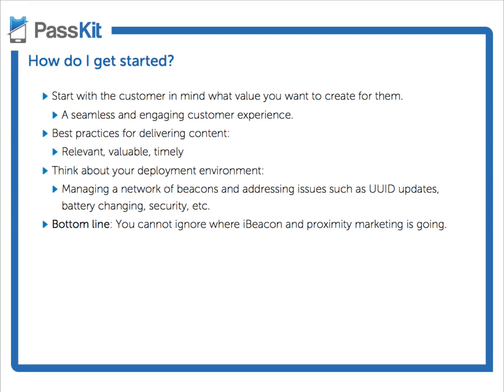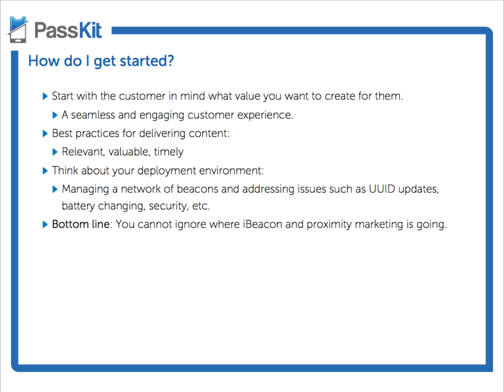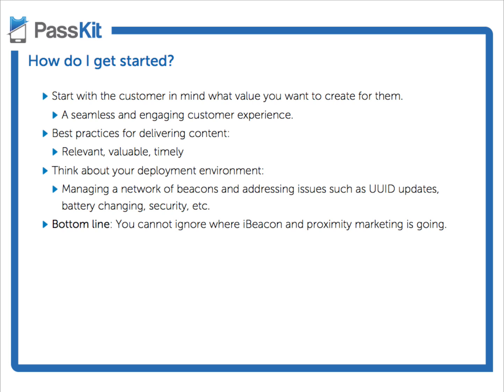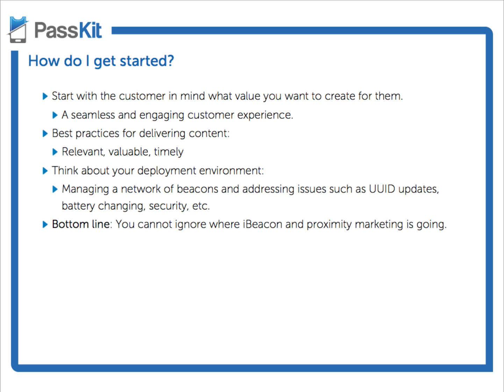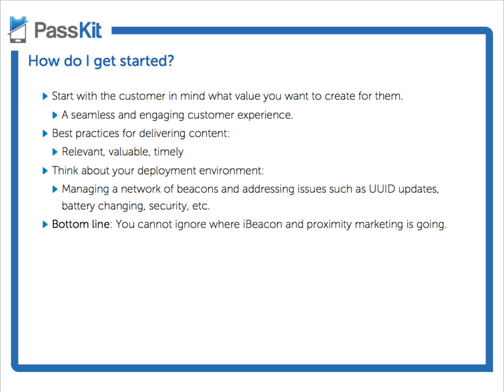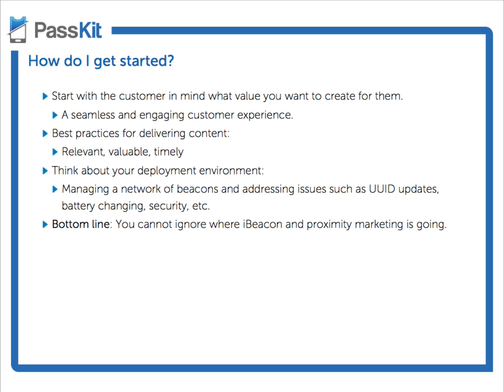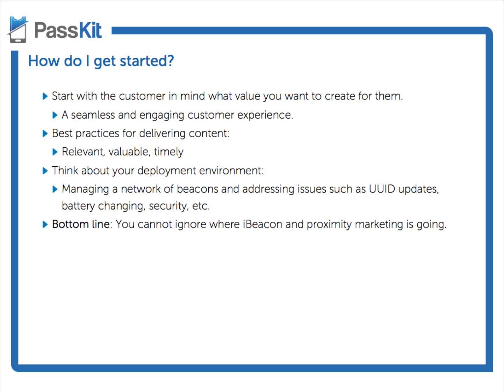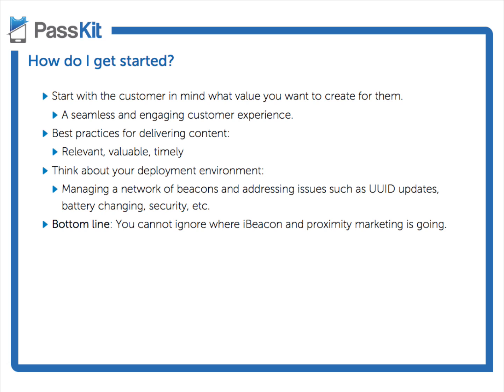Getting Started with iBeacon and Beacon Technology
Capitalize on proximity marketing and contextual marketing with iBeacon. Learn best practices and considerations on deploying iBeacon and beacon technology in business.

For more information on iBeacon, download the free iBeacon 101 guide

Have more questions on iBeacon?